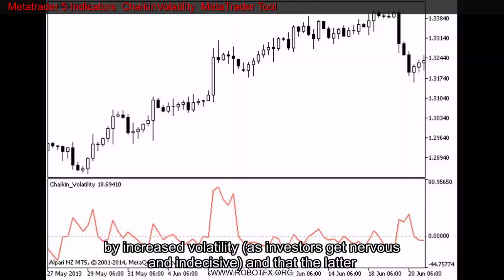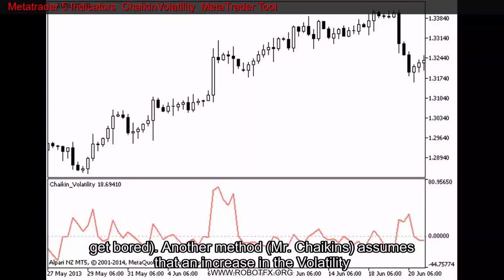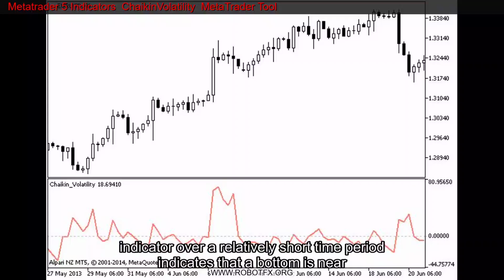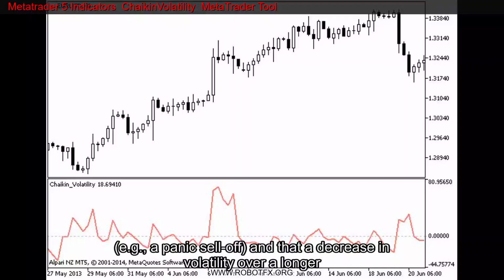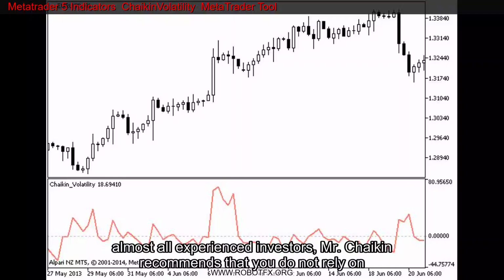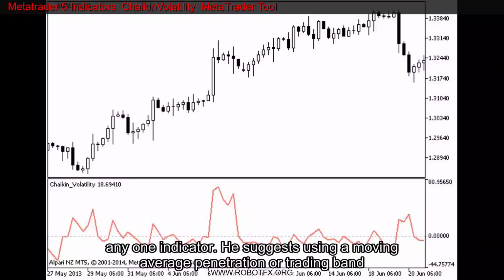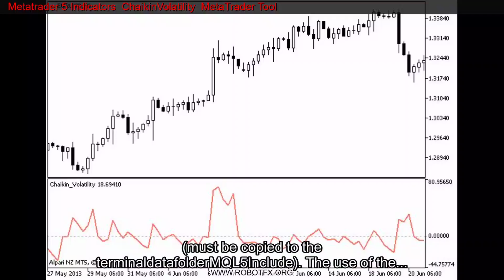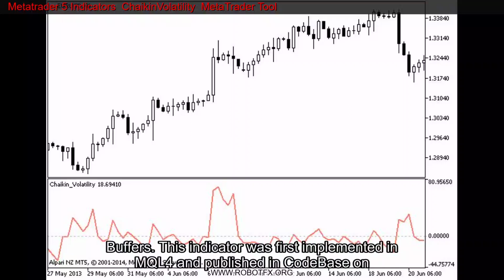Metatrader 5 Indicators ChaikinVolatility MetaTrader Tool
➤ Metatrader 5 Indicators | Chaikin_Volatility | MetaTrader Tool is a MetaTrader Trading Tool that can be found

✨ RobotFX curates the best open-source MetaTrader code to inspire your trading automation. Real author: MetaQuotes Chaikin's volatility indicator. Watch in-depth trading tutorials and EA reviews on the RobotFX YouTube channel.

Did you know that you can get any RobotFX expert advisor or indicator for free, and trade on a demo account? and choose a trading tool suitable for your trading strategy.

FULL RISK WARNING: Trading Forex and CFDs on margin carries a high level of risk and may not be suitable for all investors. The high degree of leverage can work against you as well as for you. The Expert Advisors and indicators presented in this video are third-party software, many of which are freely available on the internet. This channel is not the author, creator, or guarantor of the software's performance, code, or reliability. Past performance of any Expert Advisor, indicator, or simulated trading system is not necessarily indicative of future results. This video is for informational and educational purposes only and does not constitute financial or investment advice. You assume all responsibility for any losses incurred from using these tools.